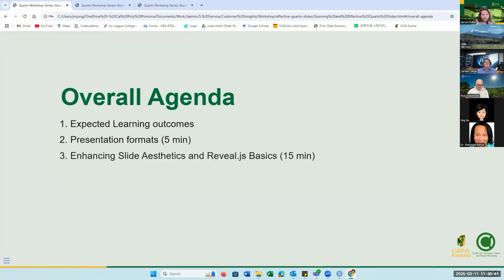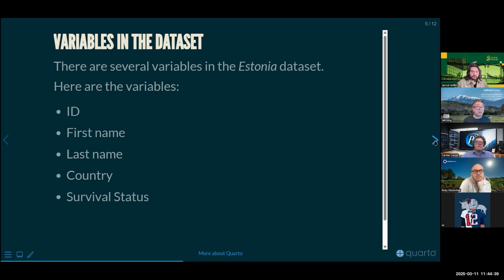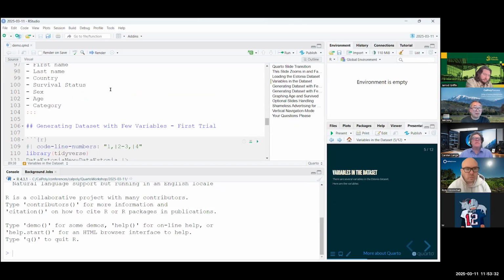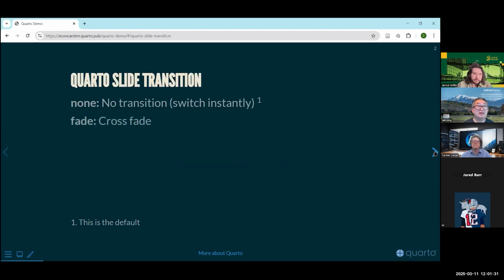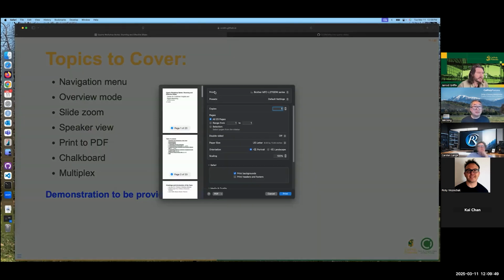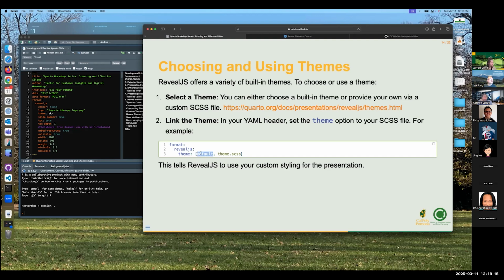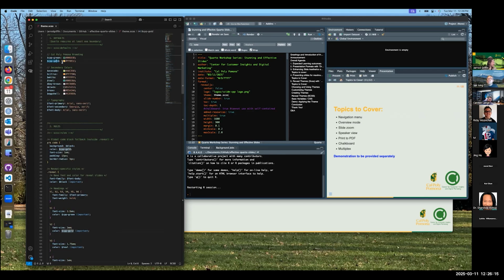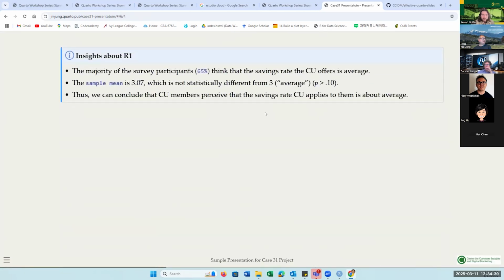Designing Stunning & Effective Quarto Presentation Slides | CCIDM at Cal Poly Pomona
Part of CCIDM’s Spring 2025 Quarto Workshop Series, this session shows you how to transform plain slide decks into dynamic and visually compelling Reveal.js presentations. You will learn to convert Quarto slides into formats such as PPTX, add incremental lists, speaker notes, multiple-column layouts, and brand-aligned elements, and maximize audience engagement with navigation menus, overview mode, slide zoom, chalkboard, and multiplex features. The workshop also covers theming, from selecting built-in styles to customizing SCSS variables for a distinctive, brand-consistent look. By the end, you will understand how to structure code blocks, manage content overflow, and present confidently in teaching, pitching, or data-driven storytelling contexts.

Learning Outcomes:
1. Convert Revealjs presentation slides to other presentation formats
2. Build a dynamic and interactive presentation (e.g., incremental lists, speaker notes, multiple columns, and branded elements)
3. Maximize engagement with audience using various engagement-enhancing features of Quarto (e.g., navigation menu, overview mode, speaker view, and chalkboard)
4. Enhance presentation aesthetics by applying themes, customizing layouts, and incorporating animations or transitions
5. Customize themes using Sass variables to maintain brand consistency and create a distinctive presentation style

Timestamps:
(0:00) Introduction
(0:12) Workshop Topic: Stunning and Effective Slides with Quarto
(0:33) Speaker Introductions
(2:41) Announcements & Following Along with Live Slides
(4:40) Workshop Agenda & Learning Outcomes
(6:41) Demo 1: Quarto Presentation Basics
(7:21) YAML Header Configuration (Titles, Themes, Footers)
(9:58) Slide Transitions, Footnotes, and Incremental Content
(11:23) Working with Code: Folding, Scrolling, and Hiding
(12:21) Creating Scrollable Lists for Overflow Content
(18:30) Sequentially Highlighting Code Lines
(19:07) Controlling Code Output: Fragments vs. New Slides
(20:42) Creating Optional & Vertically Navigated Slides
(27:02) Deploying Slides Online with Quarto Pub
(29:56) Demo 2: Maximizing Audience Engagement
(30:30) Navigation Menu & Overview Mode
(32:24) Using the Slide Zoom Feature
(33:18) Speaker View for Presenter Notes
(34:35) Exporting Slides to PDF
(38:08) Using the Chalkboard for Live Annotations
(39:36) Multiplex: Controlling the Audience's Slides Remotely
(42:30) Demo 3: Advanced Styling with Reveal.js Themes & SCSS
(43:13) Choosing and Applying Built-in Quarto Themes
(45:20) Customizing a Theme by Stacking an SCSS File
(48:22) Finding and Using SASS Theme Variables
(50:15) Live Demo: Modifying Theme Colors with SCSS
(57:58) Showcase: A Complete Sample Presentation

About the Center for Customer Insights and Digital Marketing (CCIDM):
The Center for Customer Insights and Digital Marketing (CCIDM) operates within the College of Business Administration at California State Polytechnic University, Pomona. We offer workshops, research, and student programs focused on data-driven marketing and analytics.